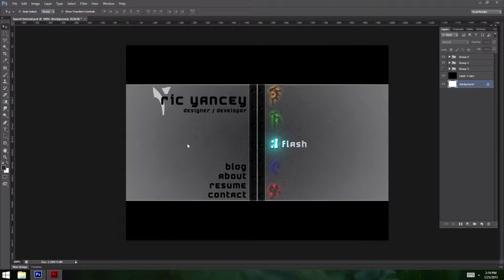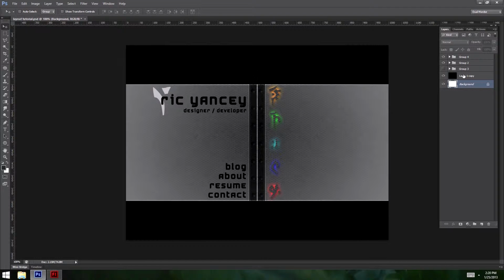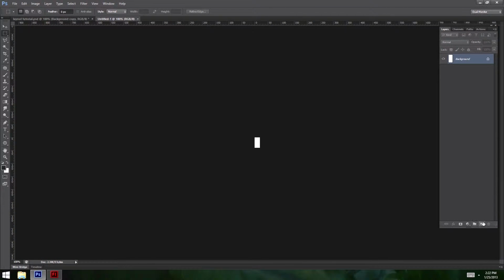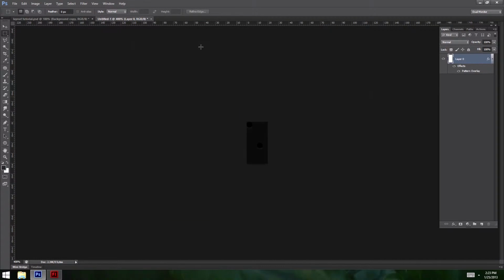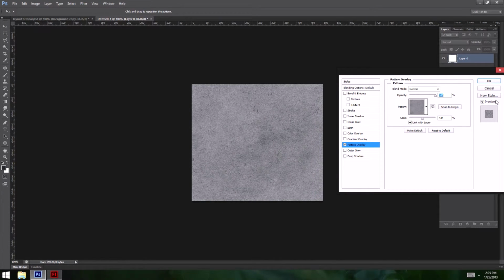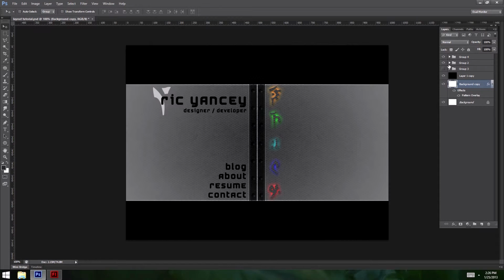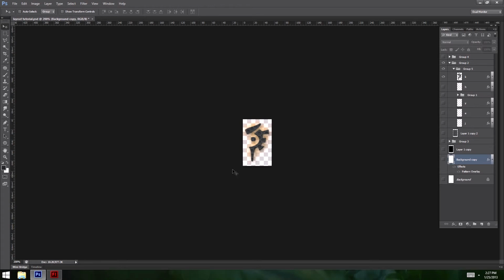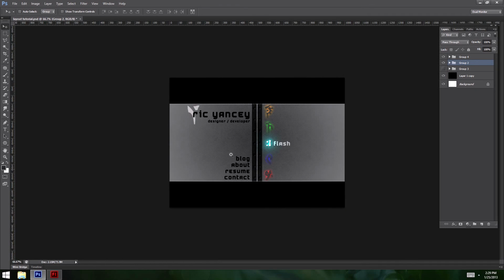Flash Layout part 1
I start taking my design from Photoshop and building it in flash.